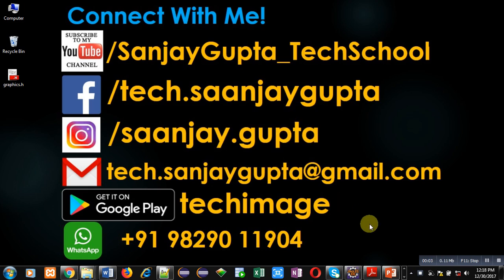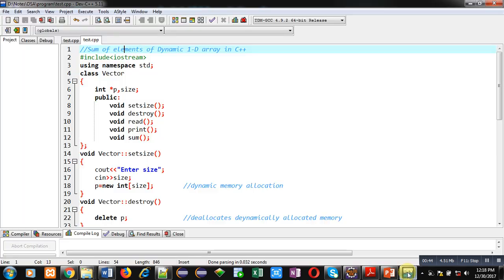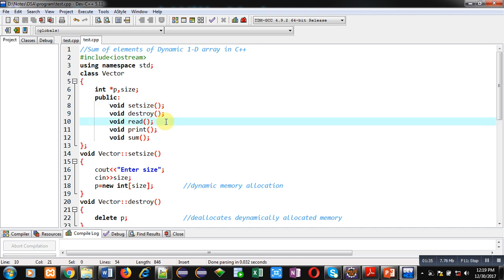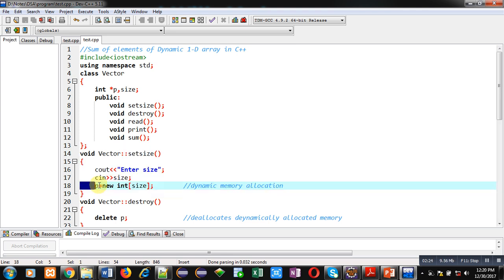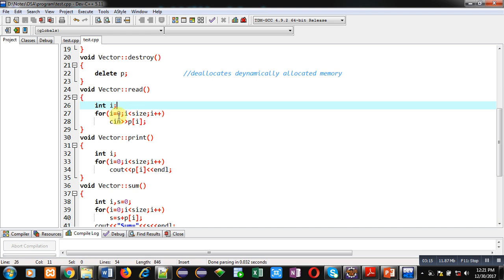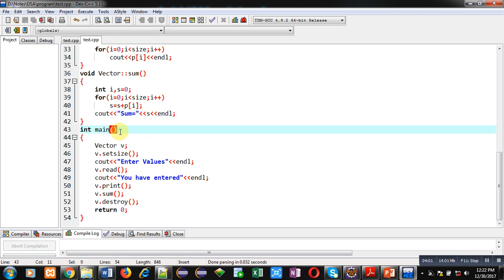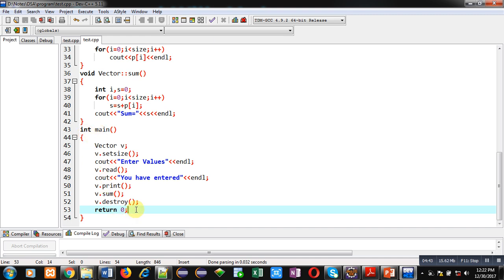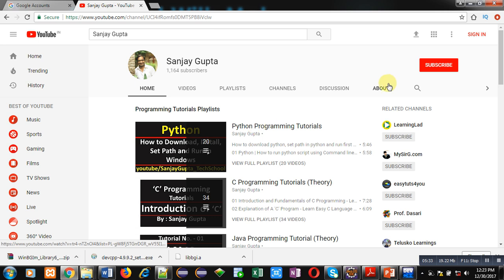24 C++ | Sum of Dynamic 1-D Array using new and delete in C++ | by Sanjay Gupta